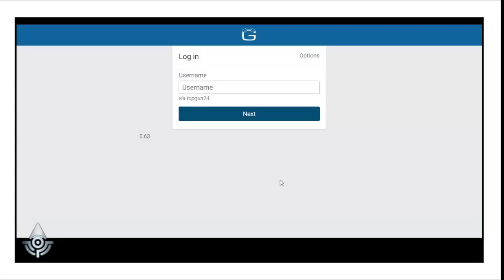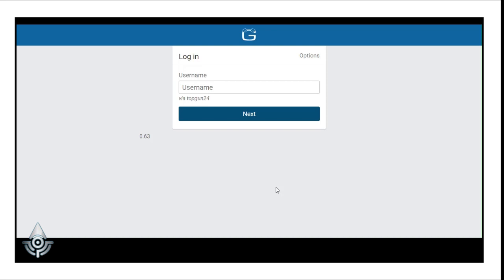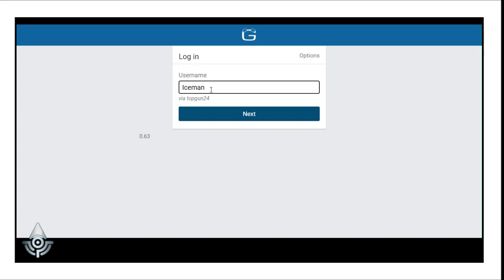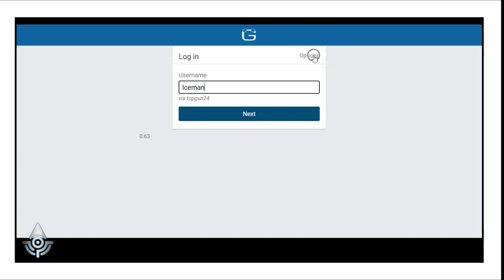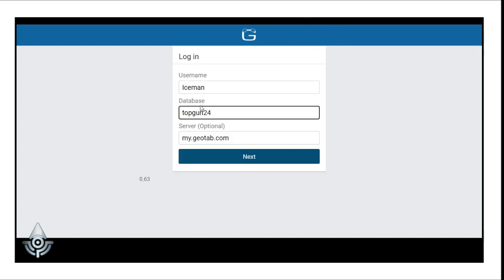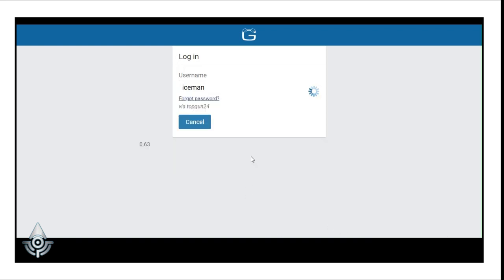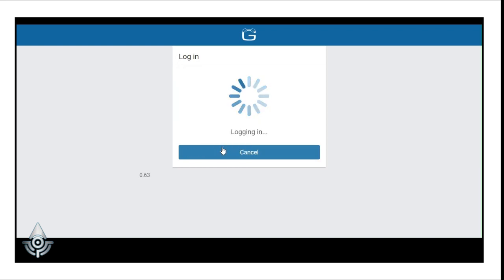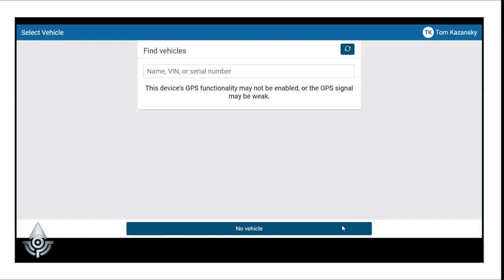Logging Into Geotab Drive - ELD Tutorial for HOS Drivers in CMV's, Trucking.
In this video, we will cover the basics of logging into Geotab Drive.